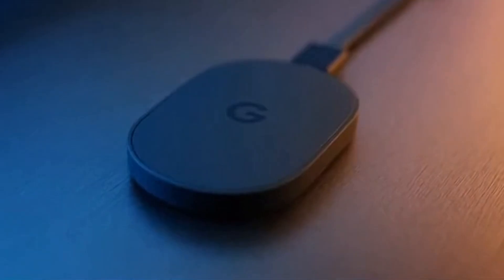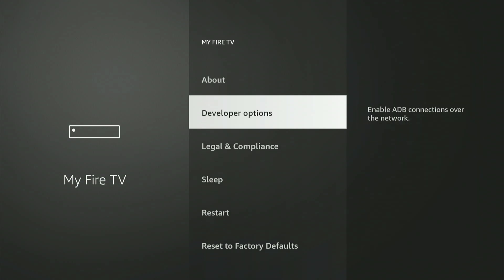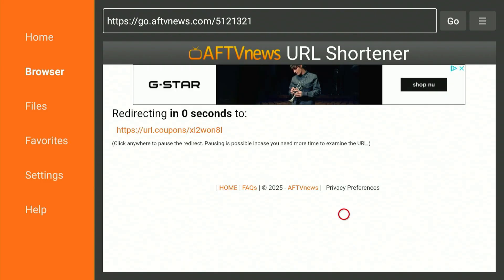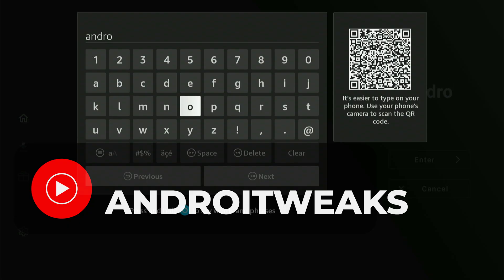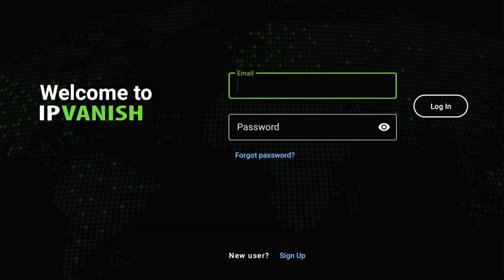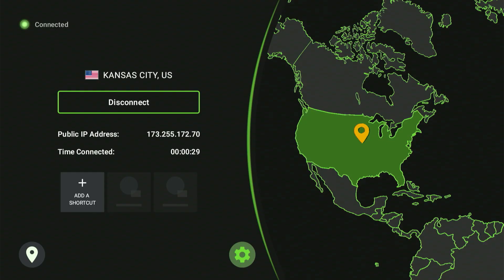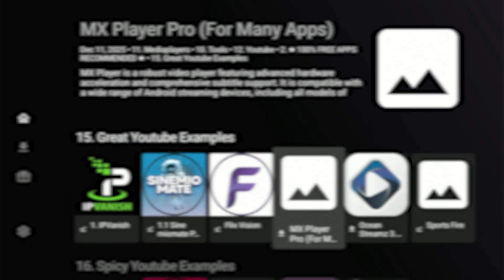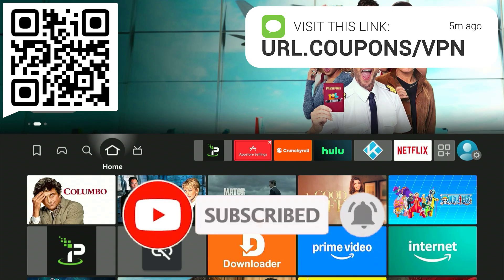⚠️ Don’t Use Firestick Without These UNLINKED Codes